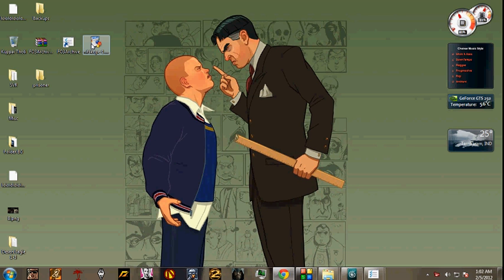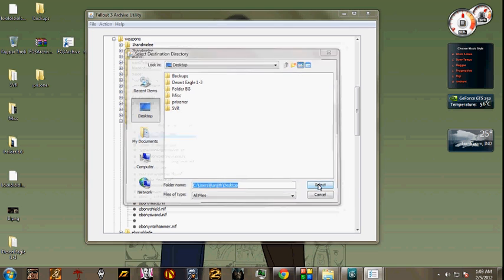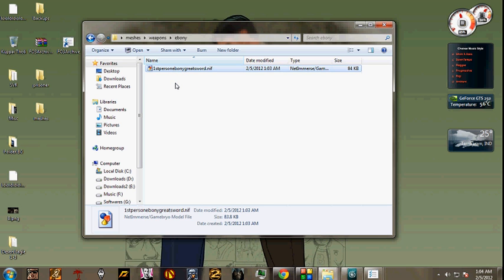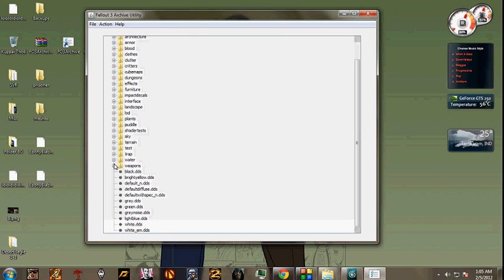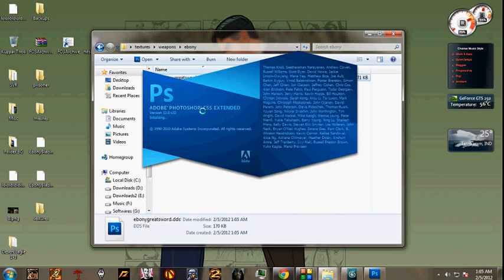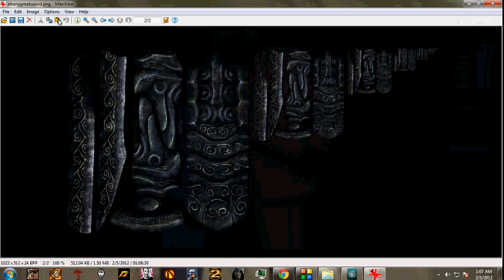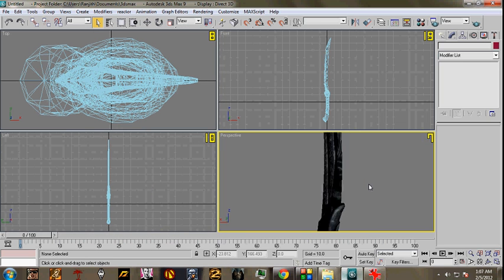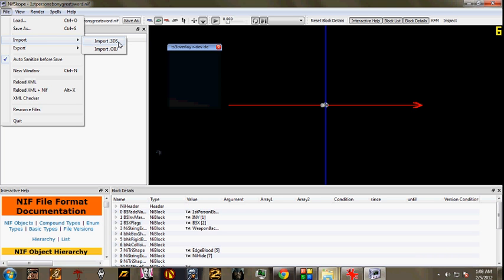How to extract and get 3d models from Skyrim to 3ds max modify them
More tags:

"Autodesk 3ds Max" How-to "Them (band)" Animation Cartoon "mobile device" animation "video game" "software tutorial" music software All "Musical Ensemble" Animated Network Blender Cartoons You Need Flash Character "Adobe Flash" Modeling Cgi Render Computer Photoshop Hanna Toon "Cartoon Network" 3dsmax Simulation Animations Hungary Gif Rendering Part2 Magyar Budapest Cinema Design Hungarian Cs3 Cs4 Fluid